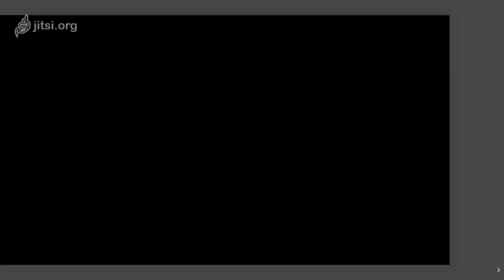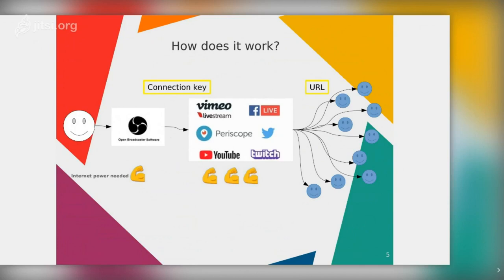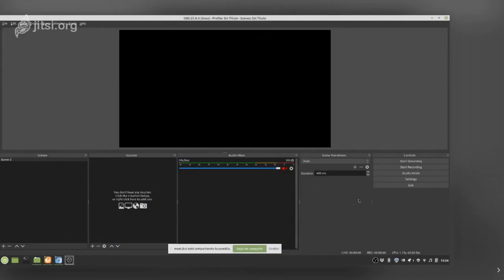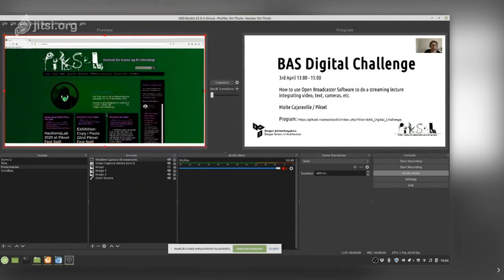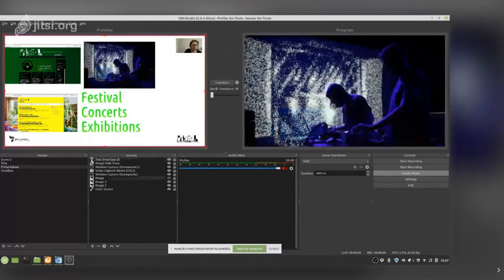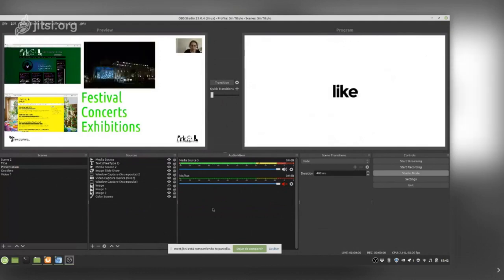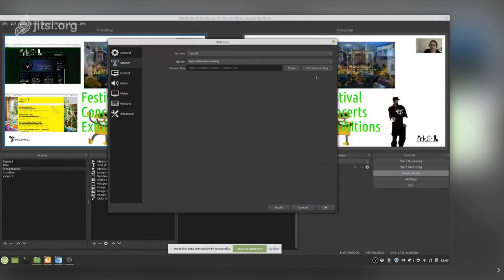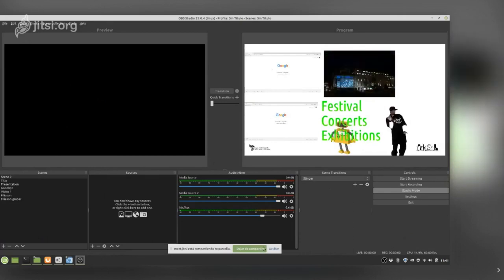How to use OBS. With pop ups.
How to use Open Broadcaster Software to do a streaming lecture
integrating video, text, cameras, etc.